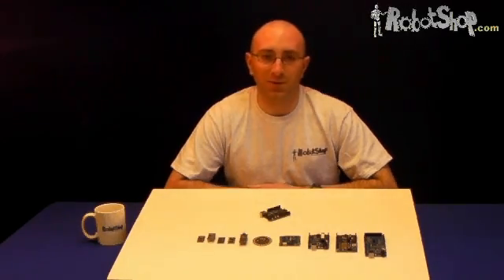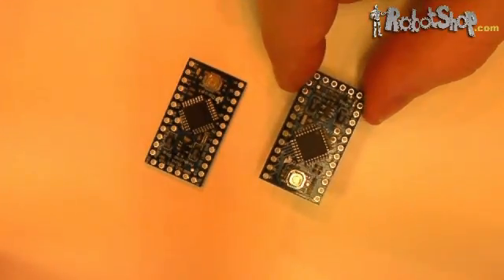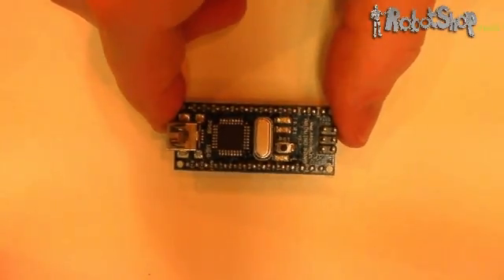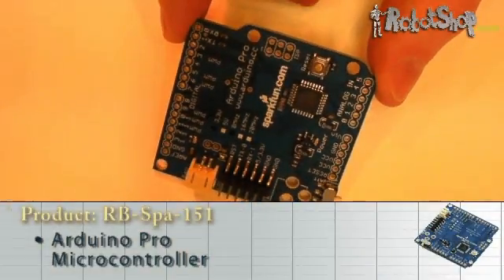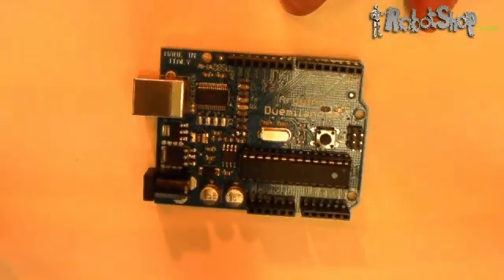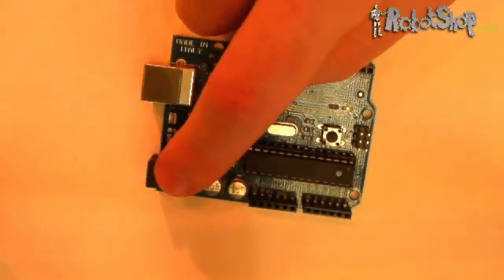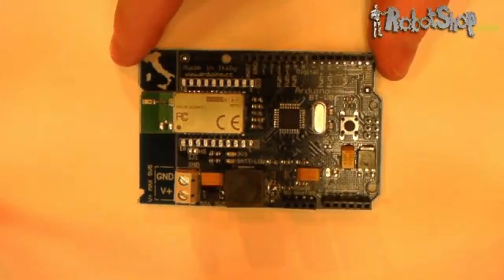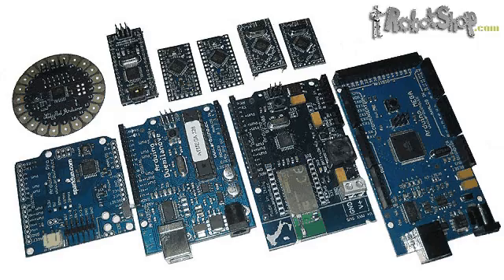Arduino Microcontroller Feature & Size Comparison by RobotShop.com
Arduino is an open-source electronics prototyping platform based on flexible, easy-to-use hardware and software. It's intended for artists, designers, hobbyists, and anyone interested in creating interactive objects or environments.

Arduino can sense the environment by receiving input from a variety of sensors and can affect its surroundings by controlling lights, motors, and other actuators. The microcontroller on the board is programmed using the Arduino programming language (based on Wiring) and the Arduino development environment (based on Processing). Arduino projects can be stand-alone or they can communicate with software on running on a computer (e.g. Flash, Processing, MaxMSP).